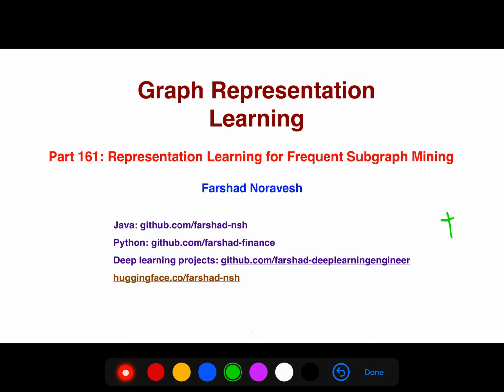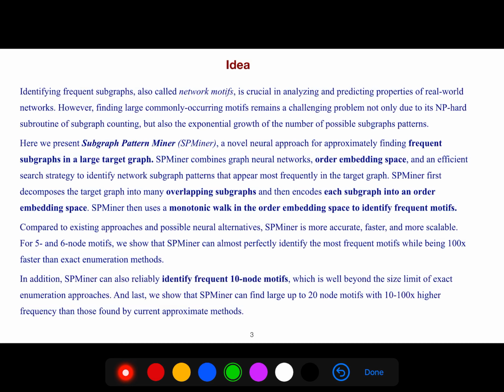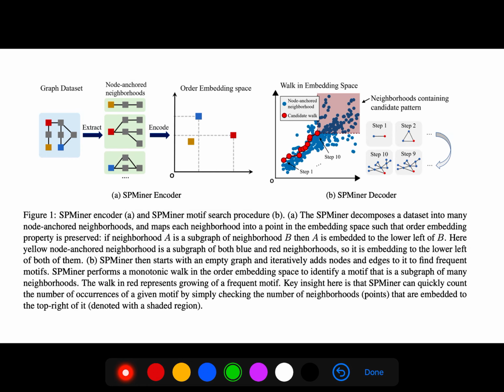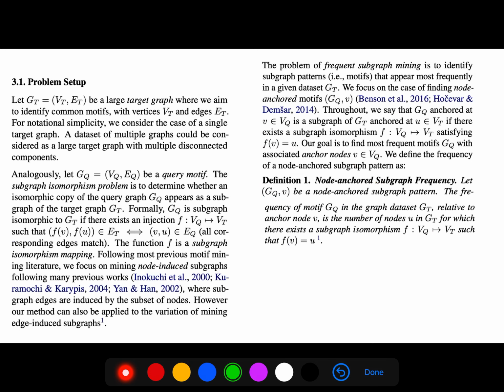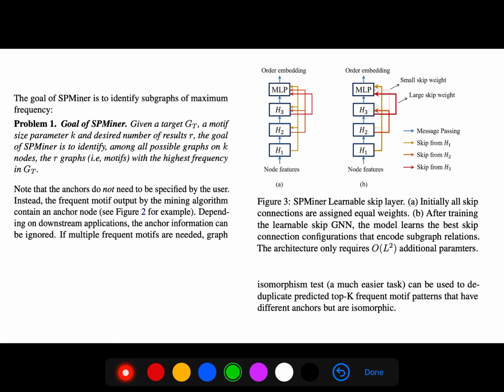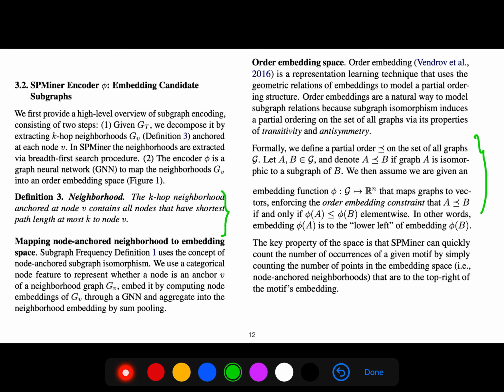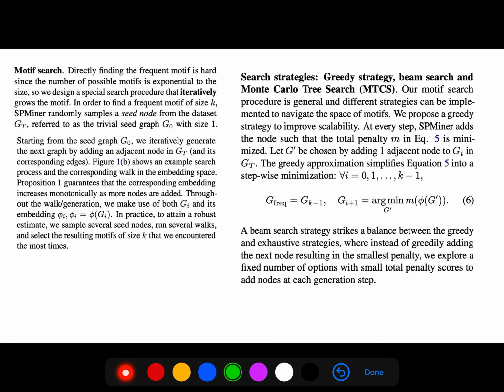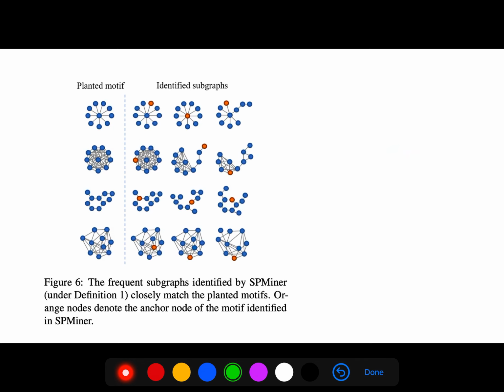Part161: representation learning for frequent subgraph mining